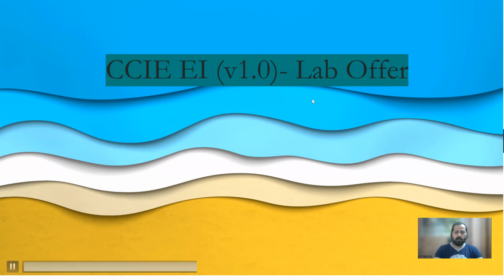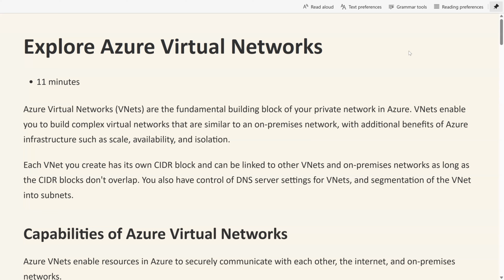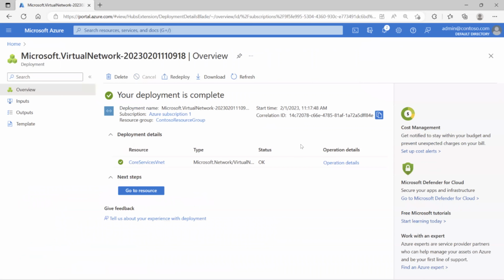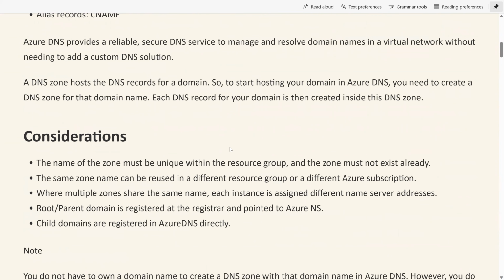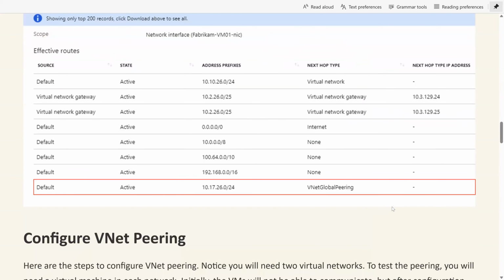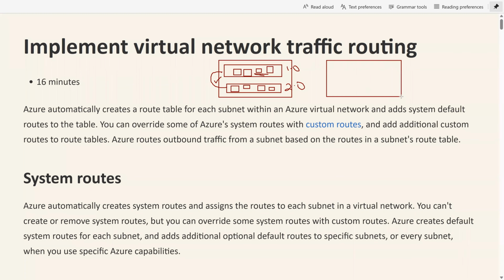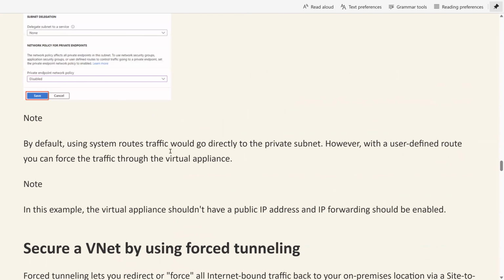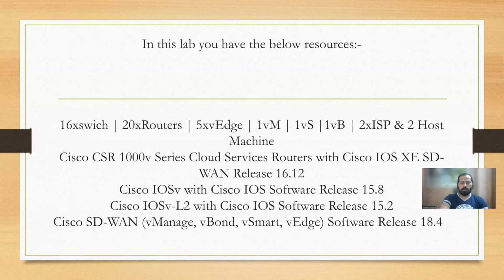AZ-700 Networking Part 01 with CCIE EI Lab offer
Topics covered:-
Implement virtual networks
Configure public IP services
Design and implement name resolution
Design and implement cross-VNET connectivity
Implement virtual network routing
Design and implement an Azure Virtual Network NAT

CCIE EI / CCNP / SD-WAN lab offer -- don't miss it
1. Offer Price:- 199 USD only
2. Eve-ng Lab (Offline): Included
(Require: min CPU 8/32)
3. Workbook: Question +Solution + Verification
4. Initial Configuration: Included in Eve-ng Lab
5. You will get Muted Video Lab guide as well.
6. In this lab you have the below resources:-
16xswich | 20xRouters | 5xvEdge | 1vM | 1vS |1vB | 2xISP & 2 Host Machine
Cisco CSR 1000v Series Cloud Services Routers with Cisco IOS XE SD-WAN Release 16.12
Cisco IOSv with Cisco IOS Software Release 15.8
Cisco IOSv-L2 with Cisco IOS Software Release 15.2
Cisco SD-WAN (vManage, vBond, vSmart, vEdge) Software Release 18.4

Regards,

Ratnesh K
2xCCIE (SEC,DC) #61380